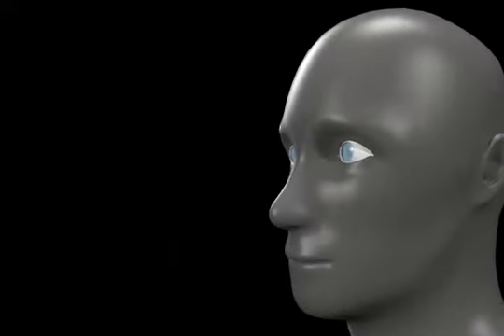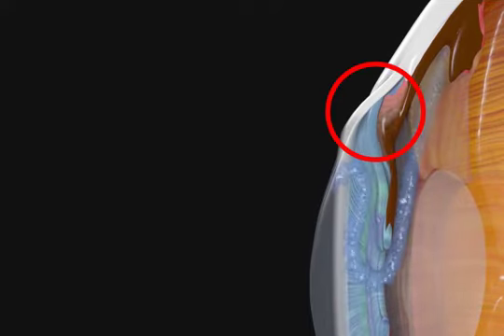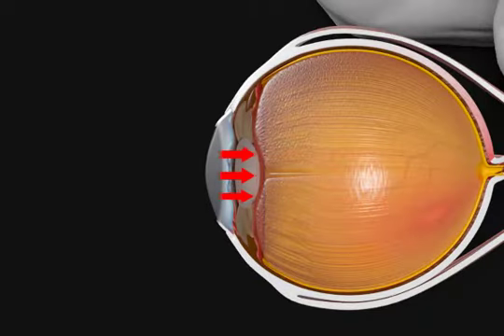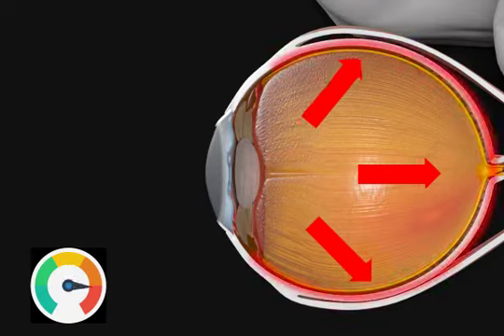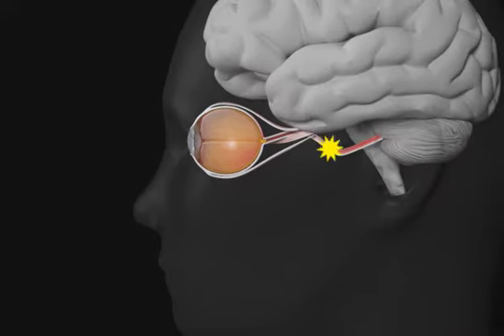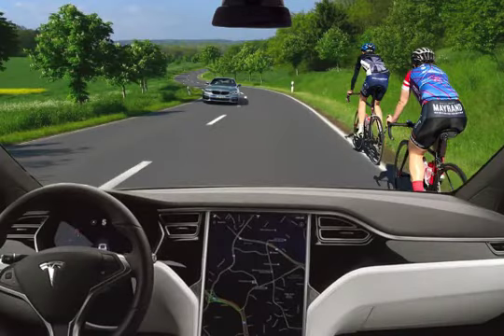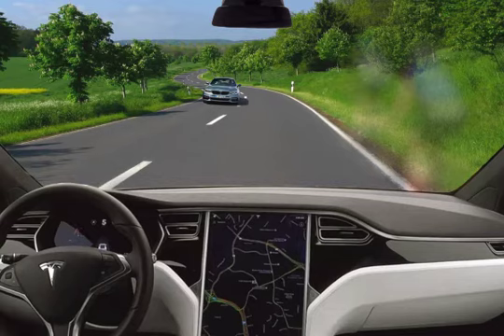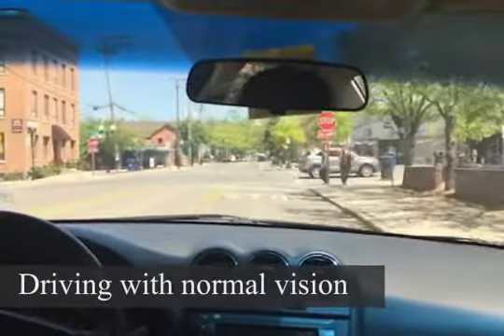Angle Closure Glaucoma